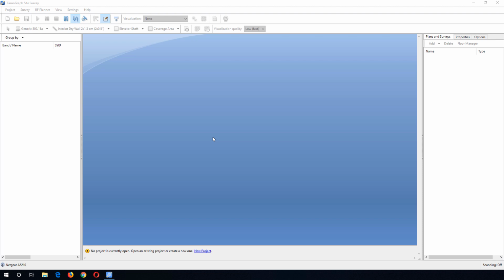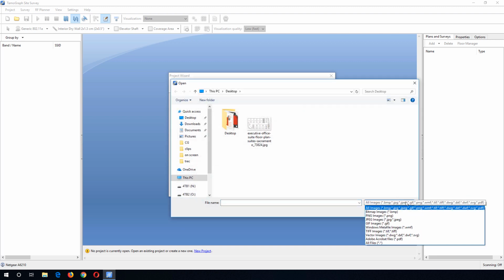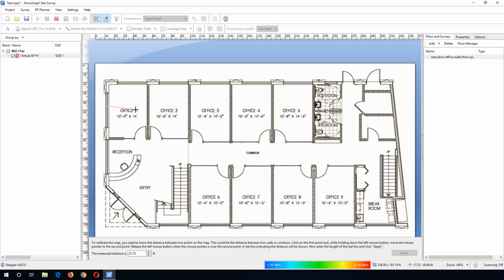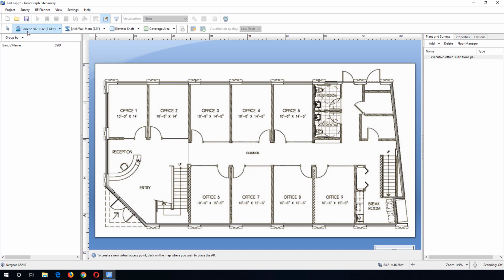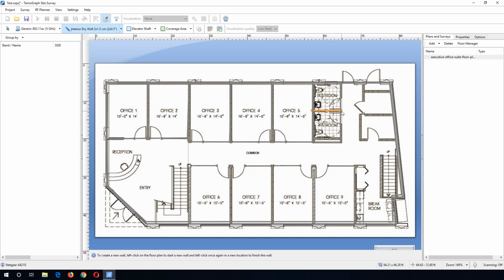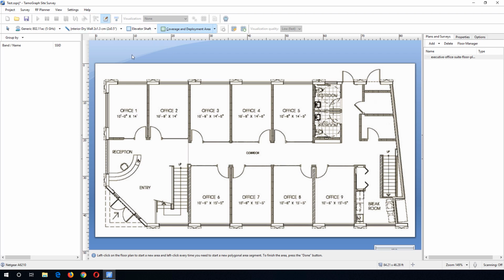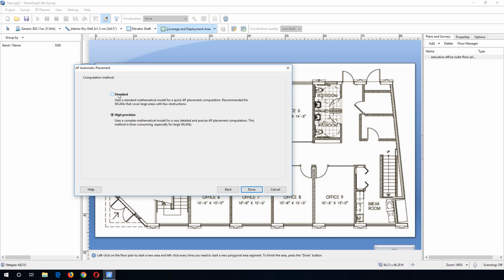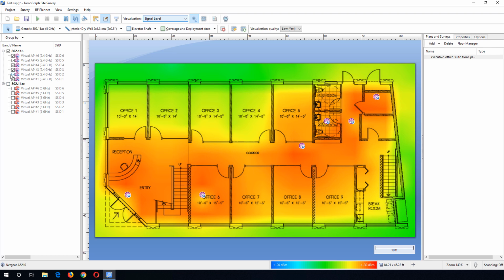TamoGraph Site Survey Demonstration for CWDP-303 Study Guide Chapter 5